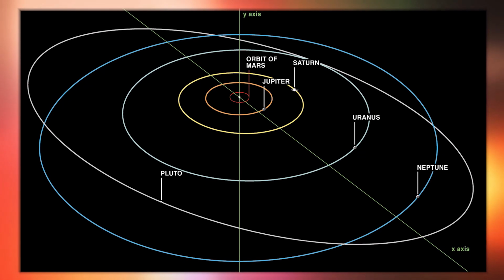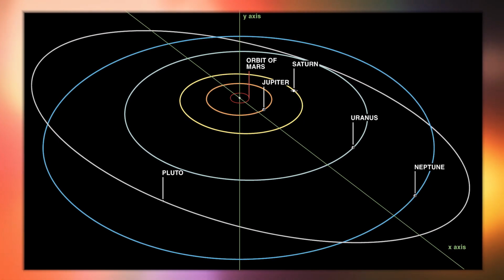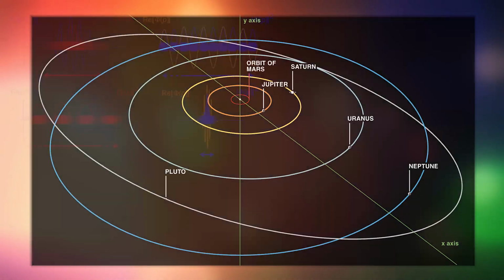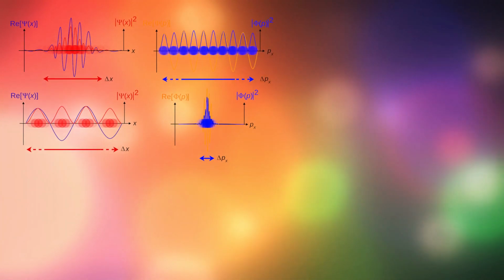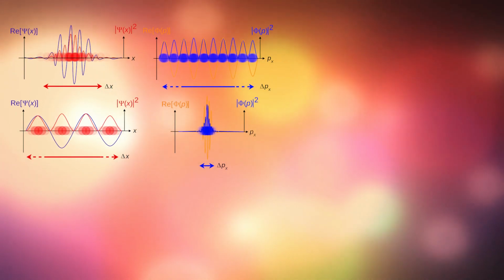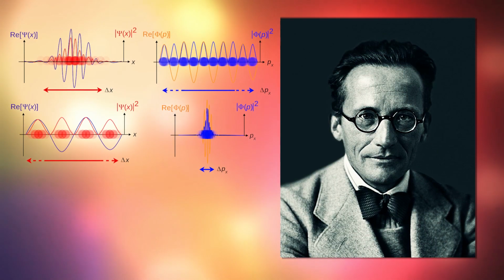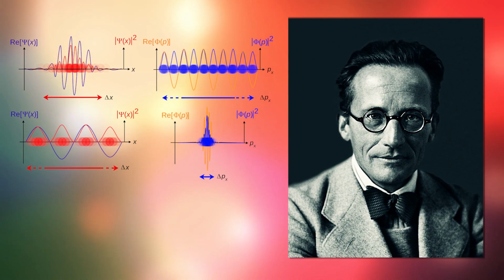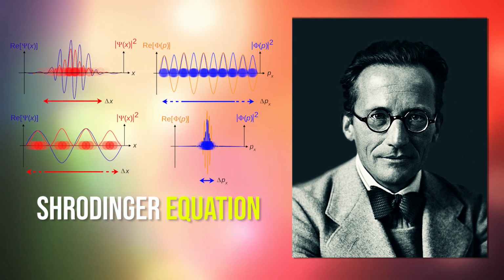The Schrödinger Equation In A Nutshell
(Script)

The equations of classical mechanics, which describes how a system changes over time, break down in the quantum world. A different mathematical approach is needed to describe how a quantum system evolves. Austrian physicist Erwin Schrödinger provided the solution to this problem in 1926 with what is now called the Schrödinger equation. This equation actually describes the changes in what is known as the wave function of a quantum system. The wave functions captures all information needed to describe a quantum system fully. The Schrödinger equation describes how the probability of locating a particle or a system of particles evolves in a wave light manner and so provides some insight into wave/particle duality-the property of particles to behave like waves and waves behave like particles. Mathematically, the Schrödinger equation is based on algebra and calculus. Quantum mechanics can also be described using the mathematics of matrices, which I will cover eventually. Both approaches are equivalent. The Schrödinger equation was a significant advance on the mathematics of classical physics and provided a foundation that was built on by English physicist Paul Dirac and helped to create quantum electrodynamics (QED), a key plank in modern physics.

Sources:

1. The Physics Book p 85, 183